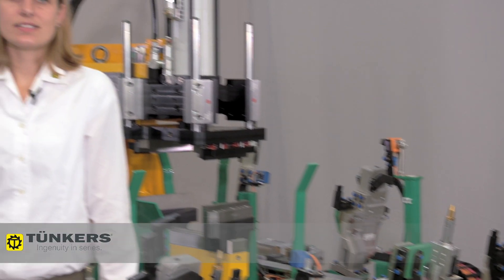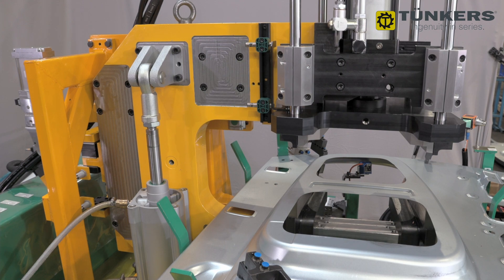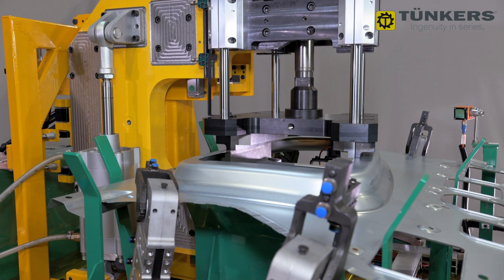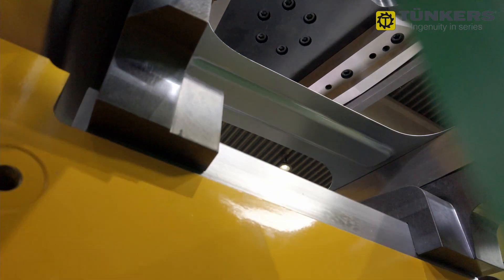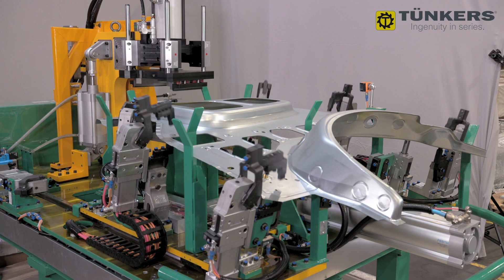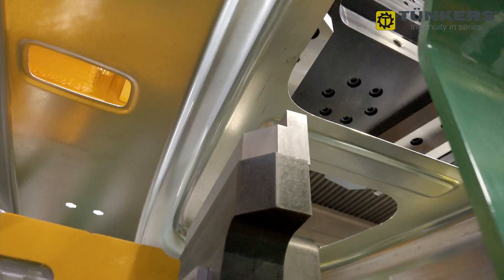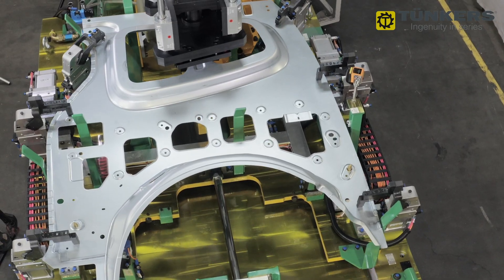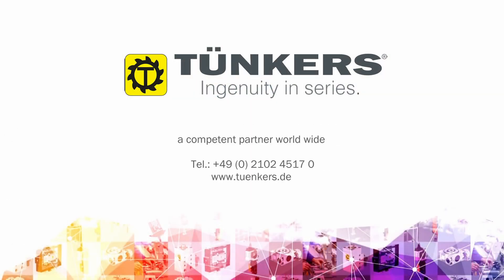TÜNKERS | C-frame in use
Flexible production of passenger cars/small vans with and without rear windows on one line
Cutting device for the removal of bars in the side panels. TÜNKERS C-frame in use.